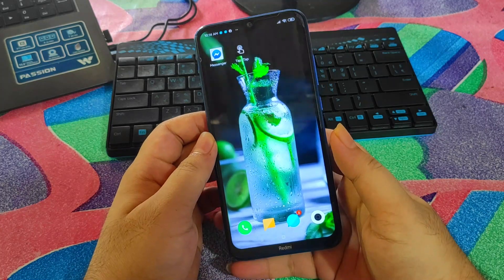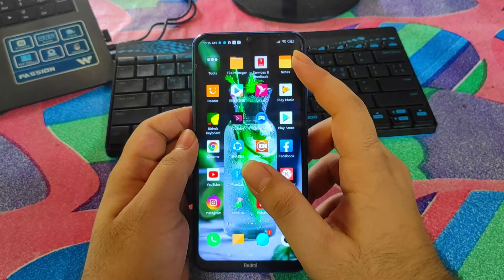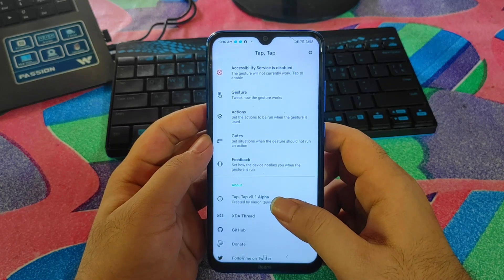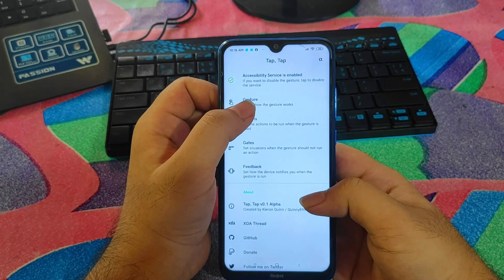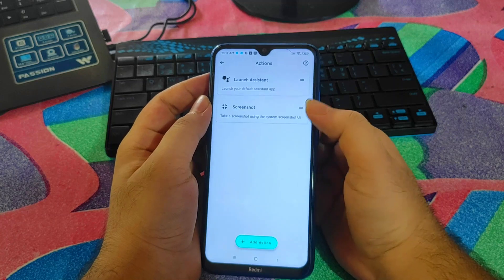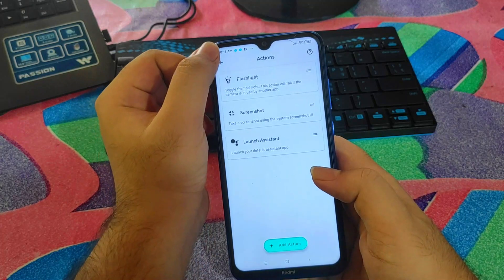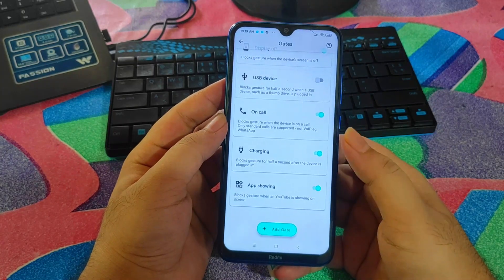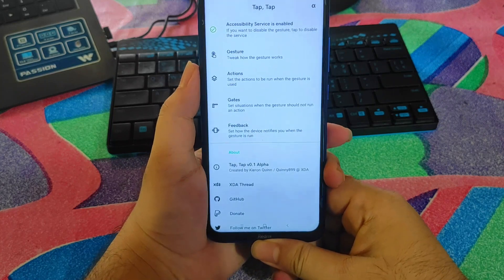How to enable Back Tap Gesture using TAP-TAP app on Any Xiaomi Mobile 💥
In this video i show How to enable Back Tap Gesture using TAP-TAP app on Any Xiaomi Mobile . This is very usefull features from IOS 14 Back Tap. And Now you can use it on android too.

Music Copyright : Biscuit (Prod. by Lukrembo)

▬ Social Media ▬▬▬▬▬▬▬▬▬▬▬▬▬▬▬